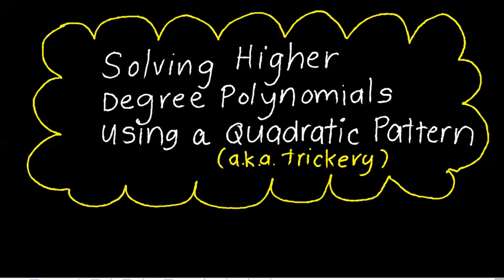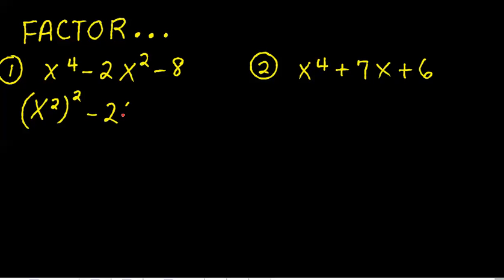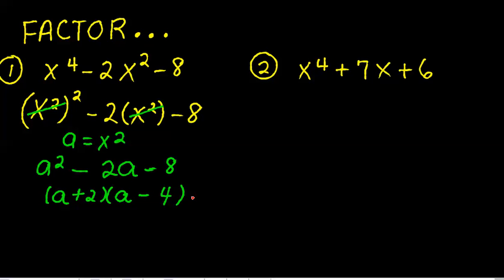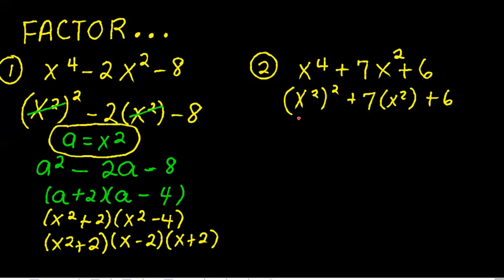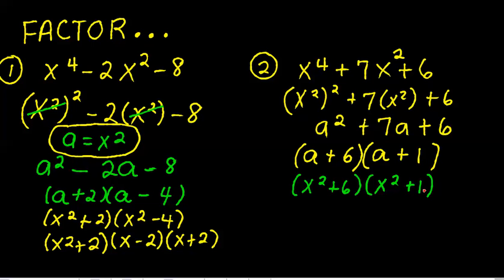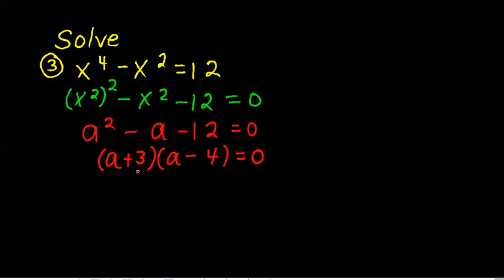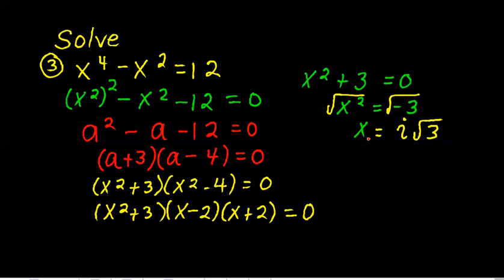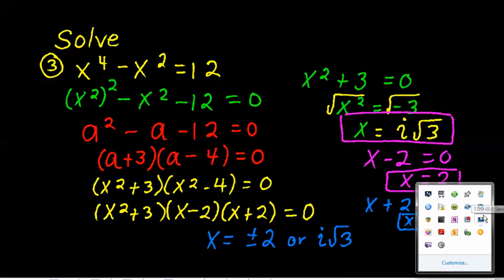Solving Higher Order Polynomials using Trickery (aka a Quadratic Pattern)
This video show a simple way to factor polynomials with a degree of 4 using a little trick which helps you solve them. How cool is that!